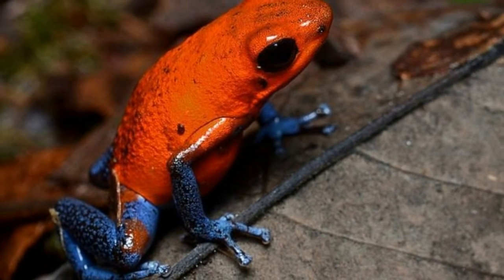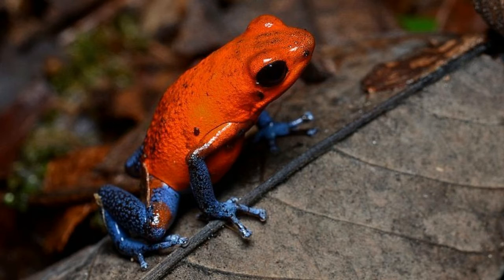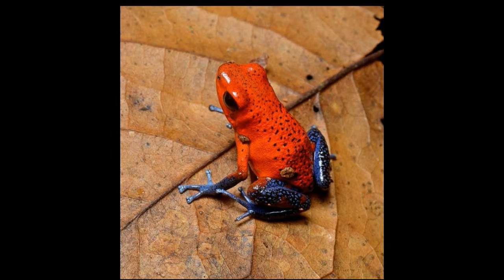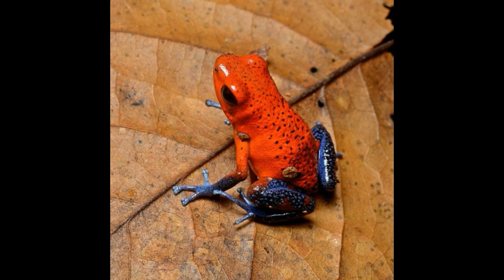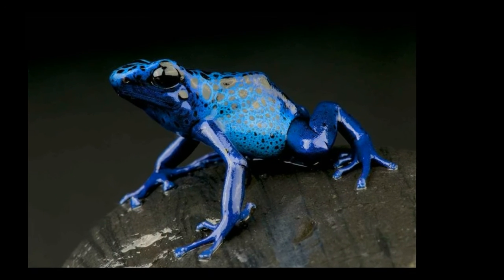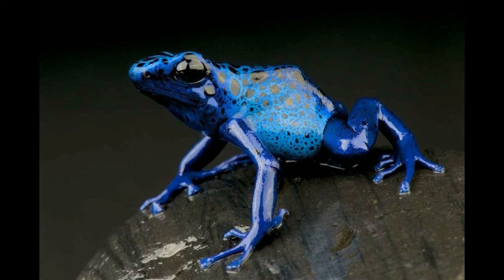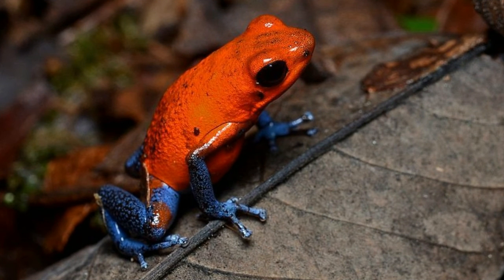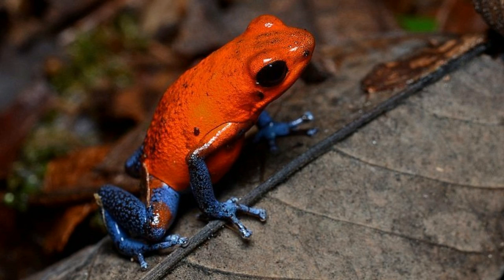These Strawberry Poison Dart Frog Facts are Absolutely Ribbiting!